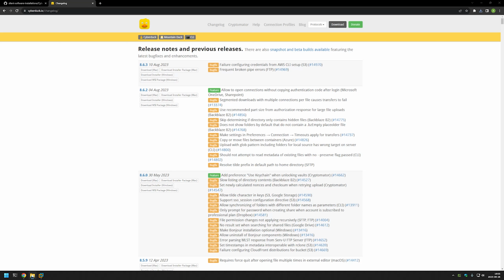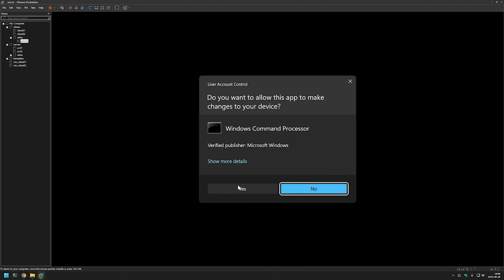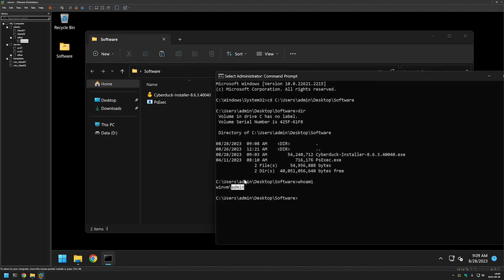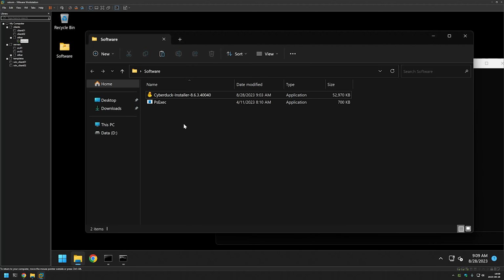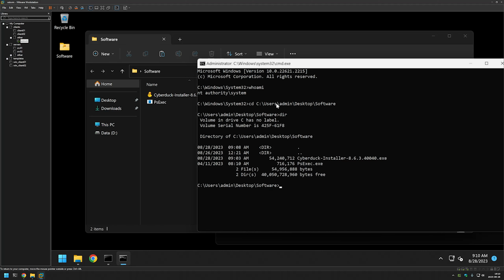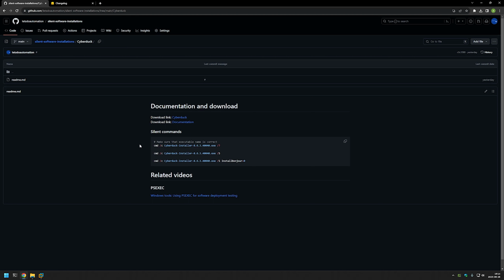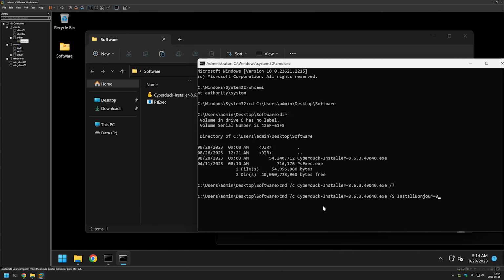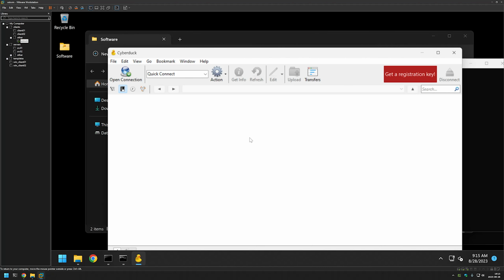Silent software installation: Cyberduck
In this video I will show you how to silently install Cyberduck in Windows.